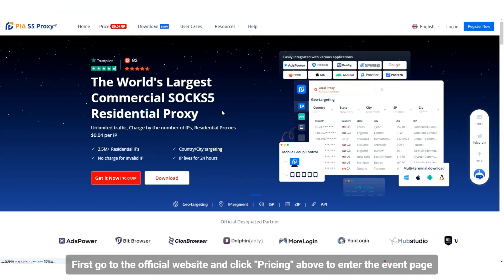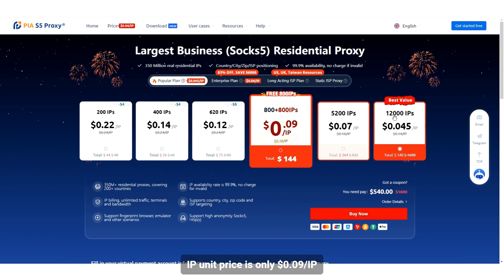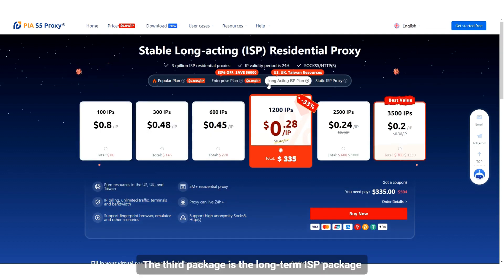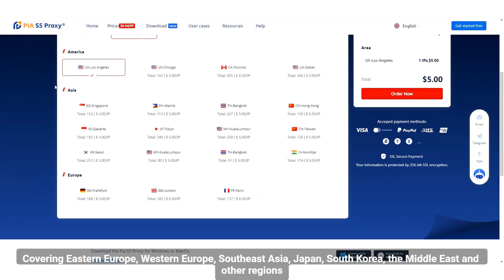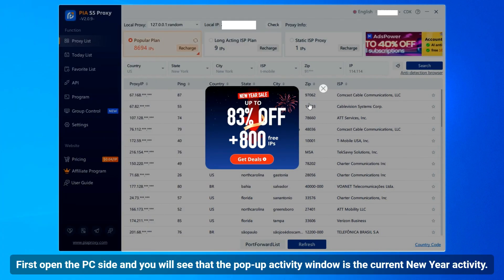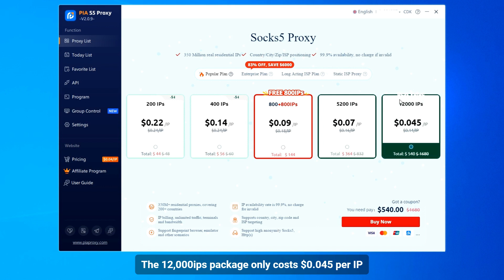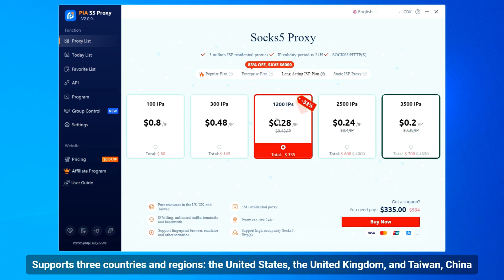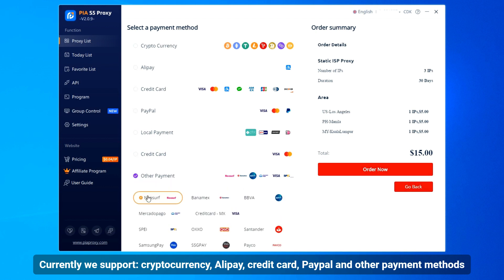PIA S5 Proxy - New Year's event offer buy one get one free, 83% off!